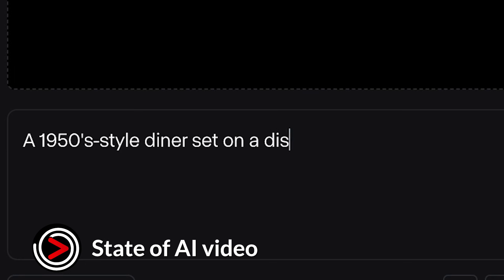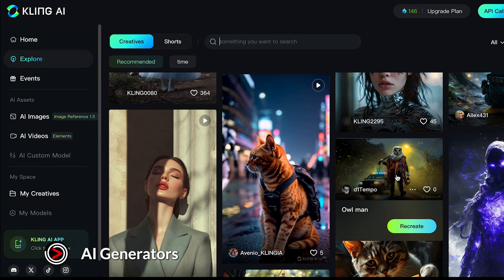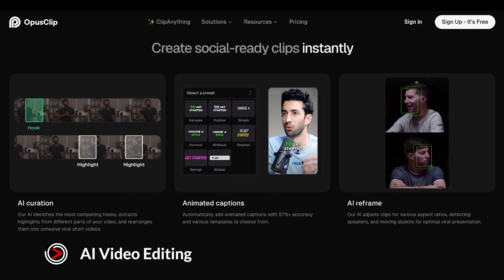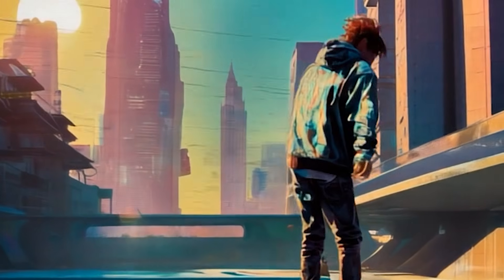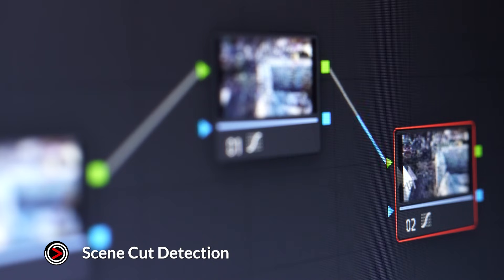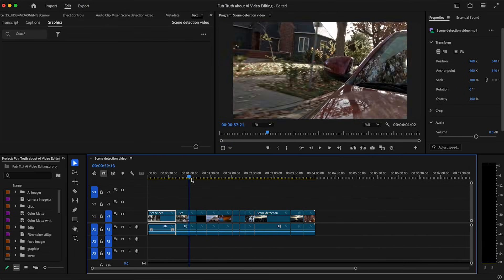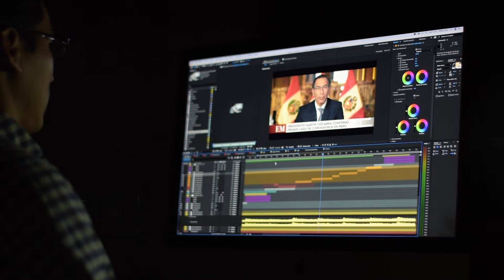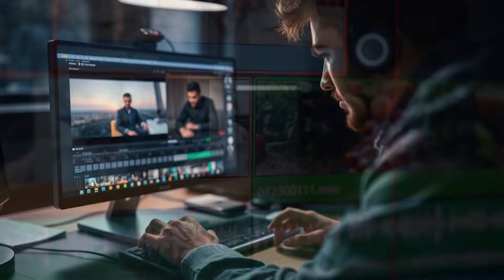Are you using AI to edit your videos?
In this video, we dive deep into the world of AI video editing and explore how it’s revolutionizing video production for content creators, filmmakers, and professionals alike. From automation and efficiency to unlocking new levels of creativity, AI tools are transforming the way we approach post-production.

🔹 What You’ll Learn:
The difference between AI video generators and AI video editors
How text-to-video technology is creating stunning visuals from simple prompts
The power of upscaling, restoration, and special effects in enhancing video quality
Top AI tools like Premiere Pro, DaVinci Resolve, CapCut, Runway ML, Opus Clip, and Descript
Features like scene detection, color grading, auto captioning, background removal, and facial recognition
How AI is streamlining tasks like B-roll sorting, selecting the best takes, and even choosing the perfect camera angles

Whether you’re a content creator working on short-form videos, talking-head videos, or podcast editing, or a filmmaker tackling feature films and narrative-driven projects, this video breaks down how AI can assist—and where it still relies on human expertise.

🔹 The Truth About AI Video Editing:
While AI is incredible for automating repetitive tasks and offering creative suggestions, it’s not yet ready to replace the artistry of human editors. Instead, it’s a powerful collaborator, helping to streamline workflows and bring your vision to life faster than ever before.

🔹 What’s Next?
The future of AI video editing is only getting better, with tools like scene extension, object removal, and more on the horizon. Don’t miss this exciting look at how AI tools are shaping the future of filmmaking and video production!